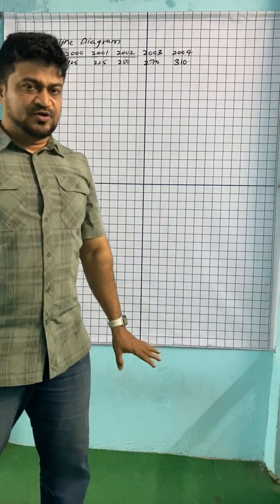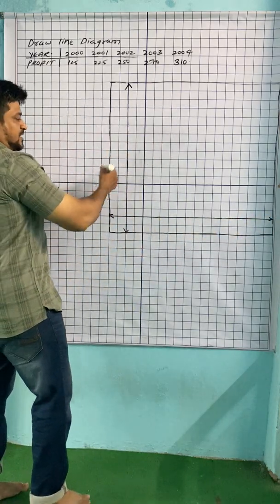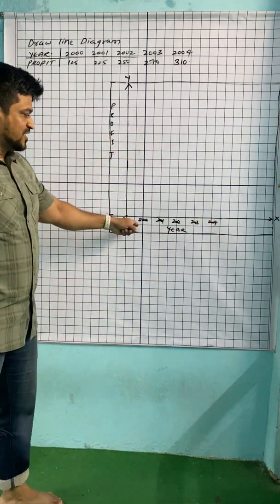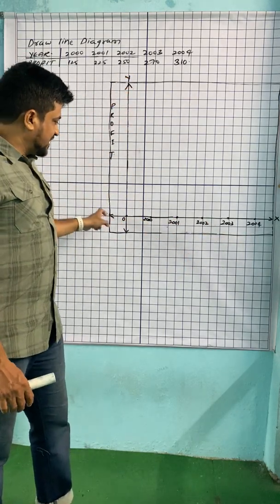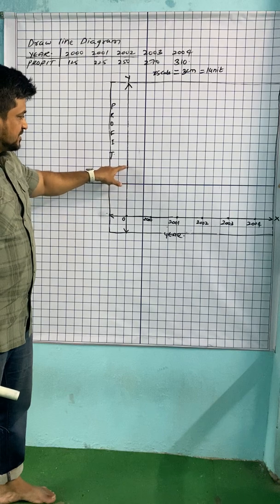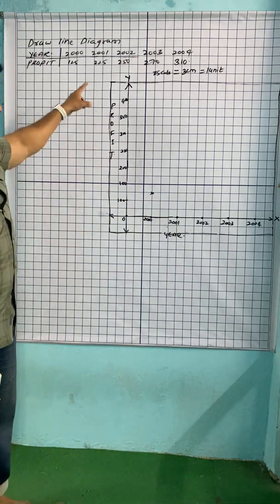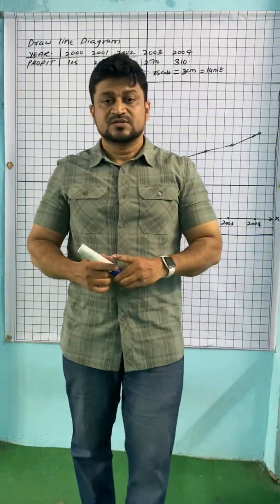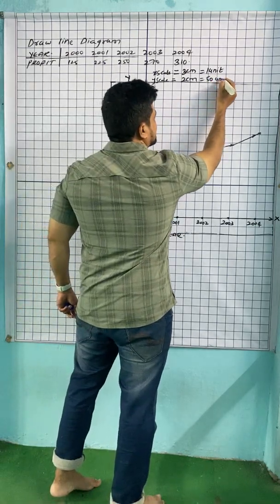graphs: line diagram